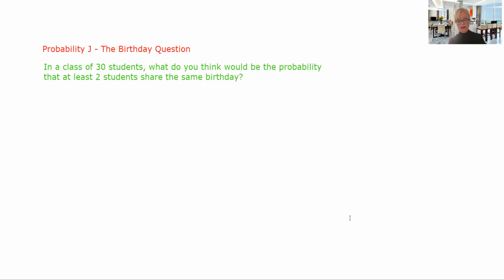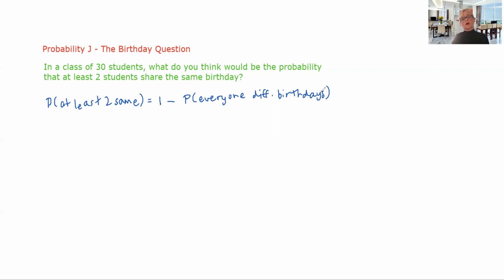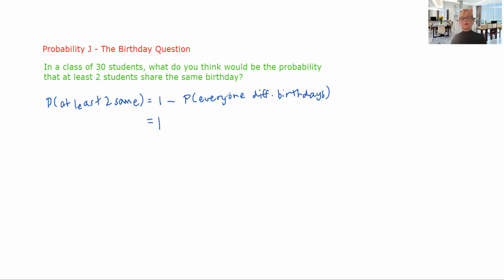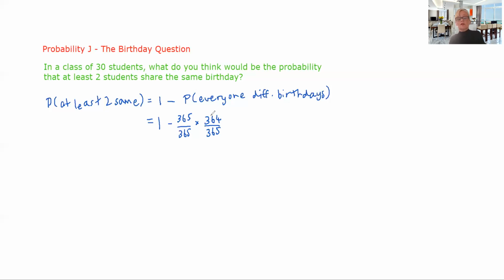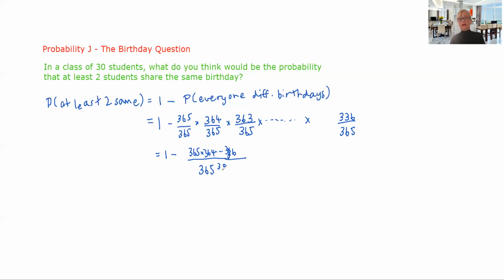Probability J Birthday Problem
Probability Birthday Problem